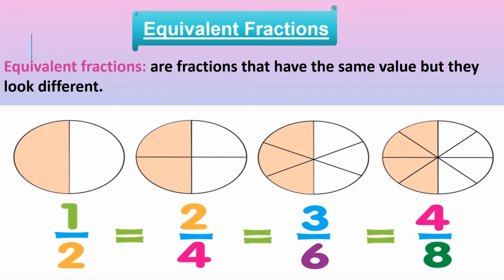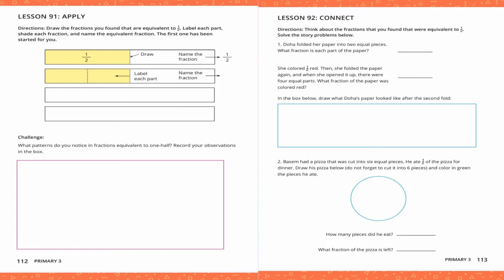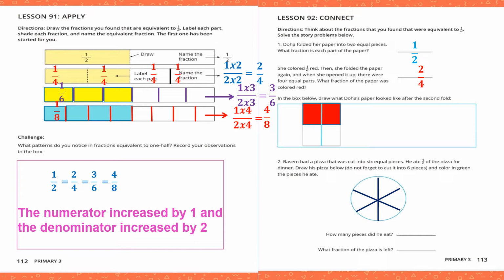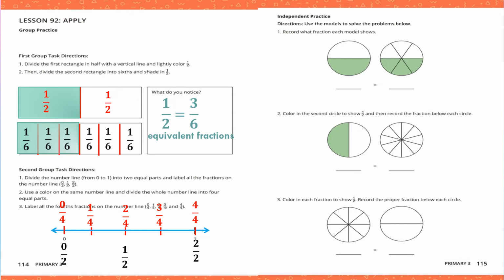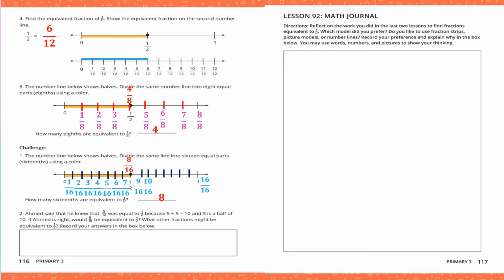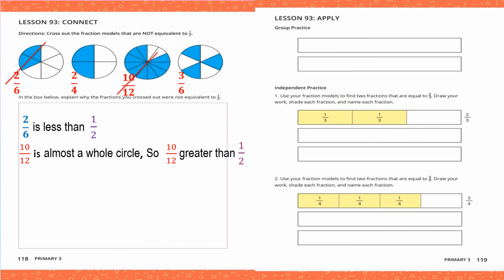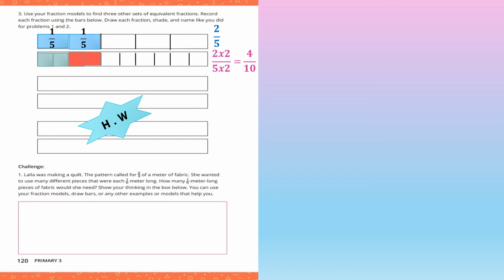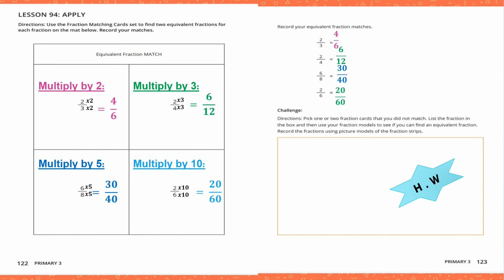( ch10 Lessons ( 91 - 94